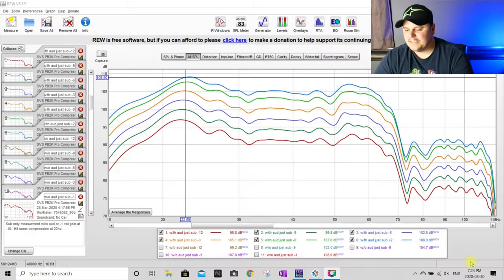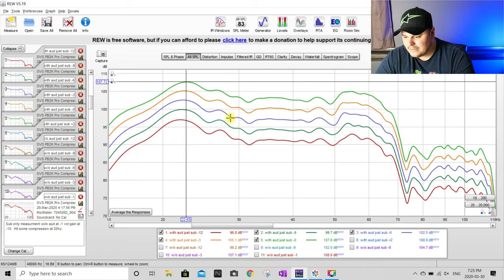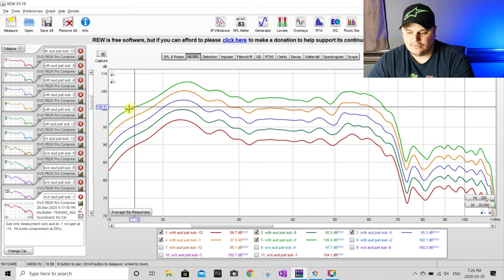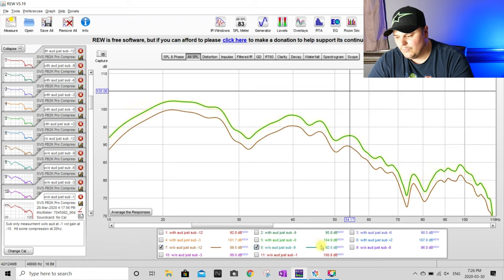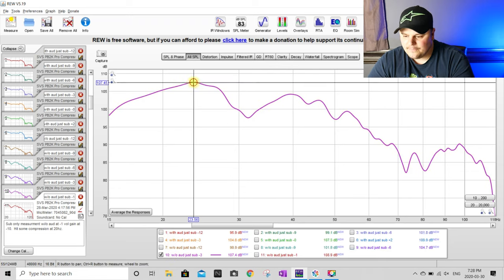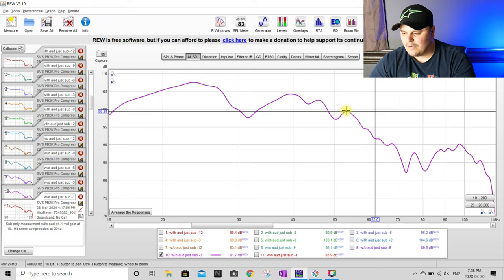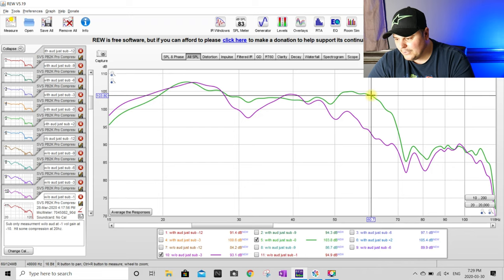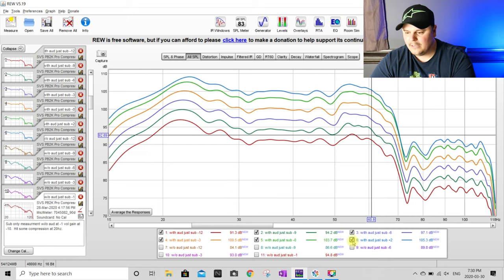SVS PB2000 PRO REW COMPRESSION TEST PERFORMANCE - Can It Hit Claimed 16HZ? How Loud? I Spec Of Tech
In this video I measure the performance of the SVS PB2000 Pro in my room with REW. The gain on the subwoofer was at -10db, which was about 83db in my room at MLP for level.
Thanks again to Summit Hifi for supplying this review unit!